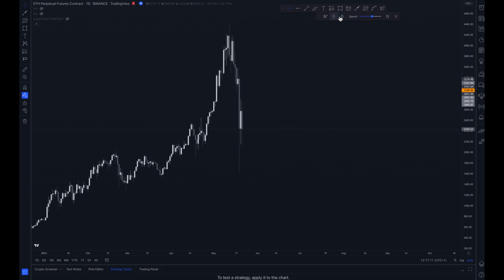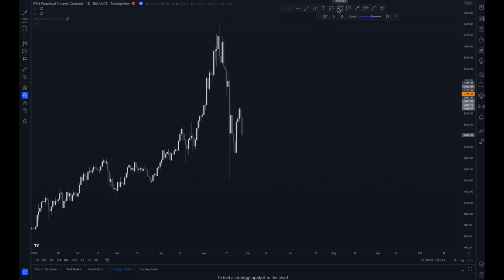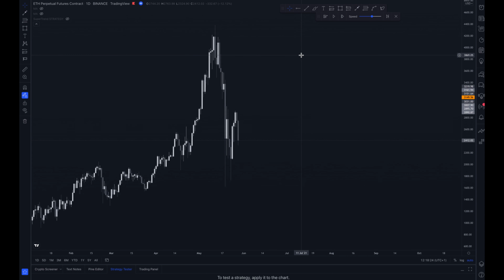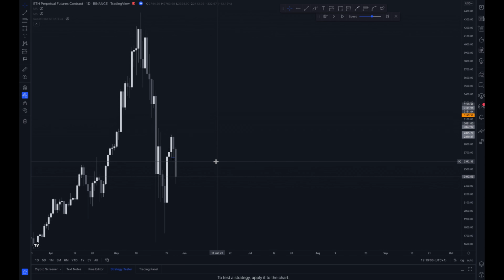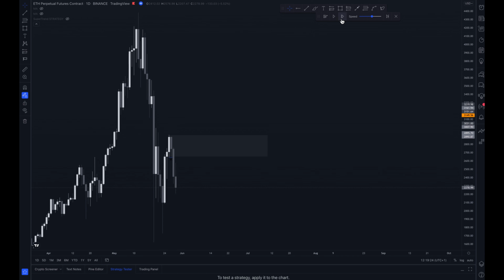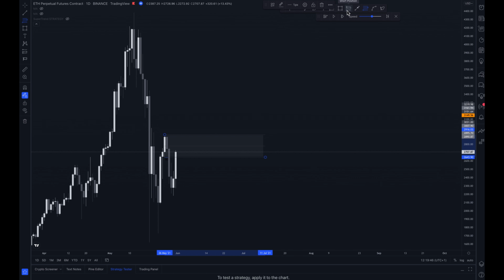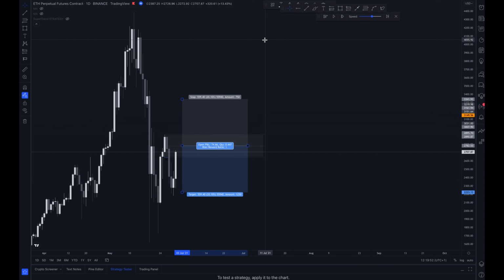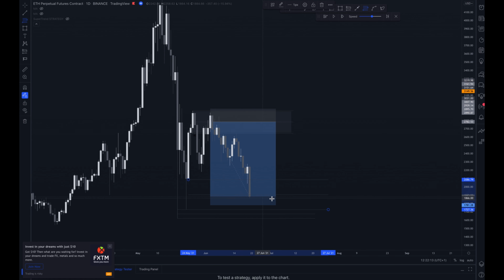Backtesting Supply and Demand Strategy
Just a reminder backtesting is not just about understanding how to use a system properly, but a way to personalize/owning it.

Backtesting helps you to culture a system to fits your personality and if it doesn't fit, you move on.